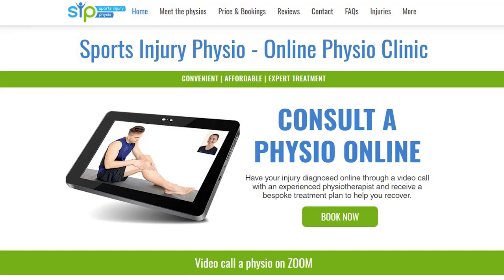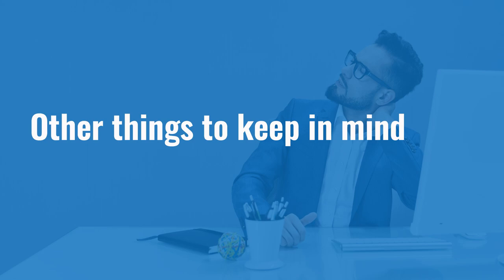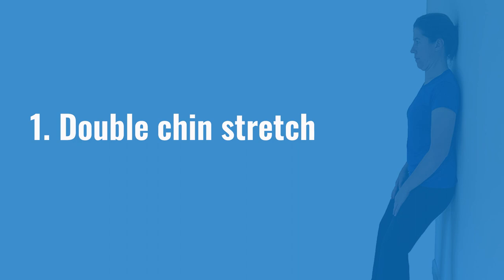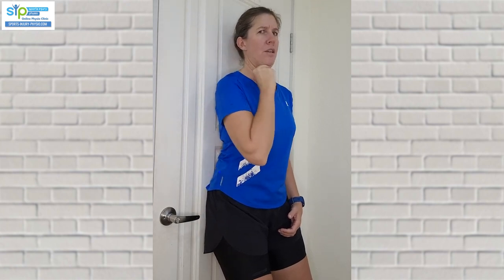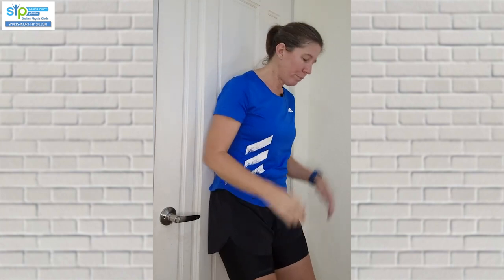Neck Pain Exercises & Stretches for Computer-Related Neck Pain - Tech Neck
In this video, Maryke demonstrates seven neck pain exercises that can help for computer-related neck pain or "tech neck". She also shares tips about other aspects you have to keep in mind to help treat neck pain caused by sitting for too long at your desk.

👉 You'll need some resistance bands for the rowing exercise.
✅ Set of three TheraBands
✅ Set of five resistance loop bands
✅ Set of five resistance bands with handles and door anchors
More options at the ThereBand Store

🌟Need more help with an injury? You’re welcome to consult one of the team at SIP online via video call for an assessment of your injury and a tailored treatment plan

📚Chapters:
00:00:00 Introduction
00:00:42 Do this in addition to exercises and stretches
00:03:27 "Double chin" stretch
00:06:13 Pec stretches
00:08:15 Upper back stretch
00:10:16 "Smell your armpit"
00:12:34 Upper traps stretch
00:14:35 Overhead presses
00:17:54 Rows
00:20:33 How we can help

References:
Putsa, B., et al. (2022). "Factors associated with reduced risk of musculoskeletal disorders among office workers: a cross-sectional study 2017 to 2020." BMC Public Health 22(1): 1-11.

Nasir, A., et al. (2022). "Prevalence of Neck pain and its effects on Quality of life of Software Engineers in Lahore." Pakistan Journal of Medical & Health Sciences 16(05): 171-171.

Luc, A., et al. (2022). "Relationship Between Leisure Time Physical Activity, Weight, and the Onset and Persistence of Nonspecific Neck Pain: A Systematic Review." Journal of Orthopaedic & Sports Physical Therapy 52(12): 777-791.

Gao, Y., et al. (2022). "Risk factors for neck pain in college students: a systematic review and meta-analysis” BMC Public Health 23, 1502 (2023).

Eisele-Metzger, A., et al. (2022). "Interventions for preventing back pain among office workers–a systematic review and network meta-analysis." Scandinavian Journal of Work, Environment & Health 49(1): 5-22.

Frutiger, M. and R. Borotkanics (2021). "Systematic review and meta‐analysis suggest strength training and workplace modifications may reduce neck pain in office workers." Pain Practice 21(1): 100-131.

Gobbo, S., et al. (2019). "Physical exercise is confirmed to reduce low back pain symptoms in office workers: A systematic review of the evidence to improve best practices in the workplace." Journal of Functional Morphology and Kinesiology 4(3): 43.

Chen, X., et al. (2018). "Workplace-based interventions for neck pain in office workers: systematic review and meta-analysis." Physical Therapy 98(1): 40-62.

Ye, S., et al. (2017). "Risk factors of non-specific neck pain and low back pain in computer-using office workers in China: a cross-sectional study." BMJ Open 7(4): e014914.